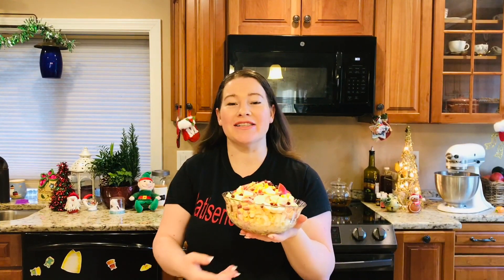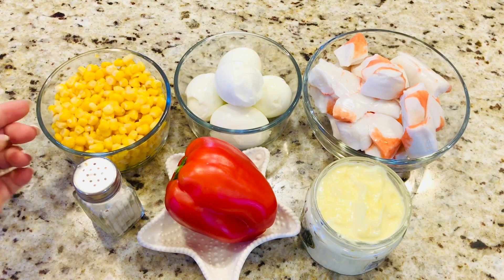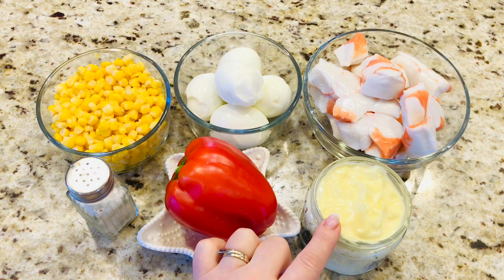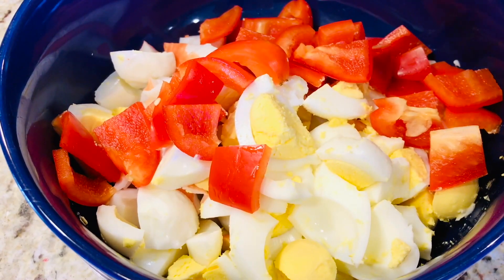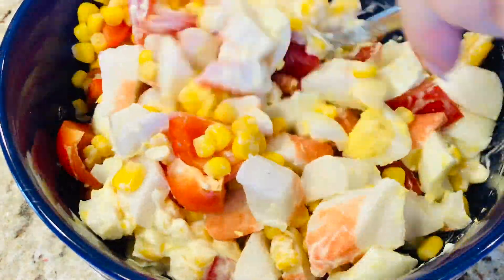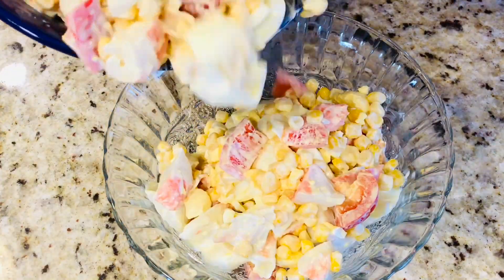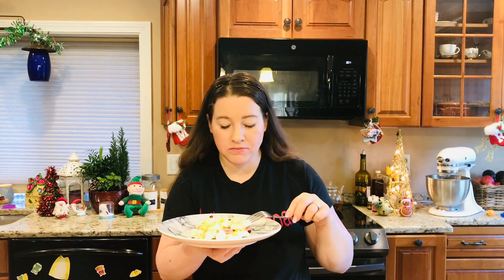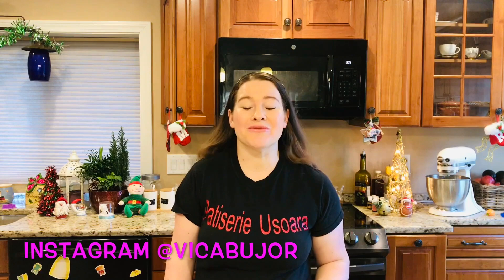Salată cu carne de crab Și porumb în 5 minute este gata🥗🥗🥗🌽🌽🌽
Bună ziua! Salata este foarte delicioase se face rapid și cu ingrediente disponibile. încercați și voi scrieți părerile voastre în comentarii.
Eu vă doresc numai bine🤗

Ingrediente
carne de crab (sau bețișoare de crab) - 450 gr
Ouă fierte - 5
Porumb conservat 250 grame
Un ardei dulce
Maioneză - 2 linguri
Sare după gust

Pentru decor rodie